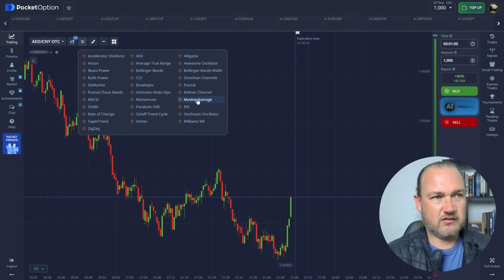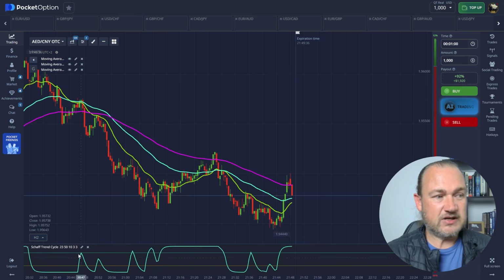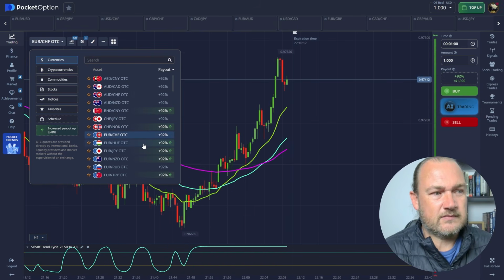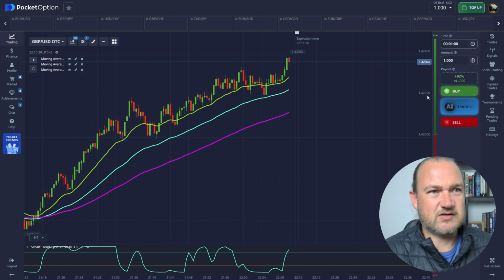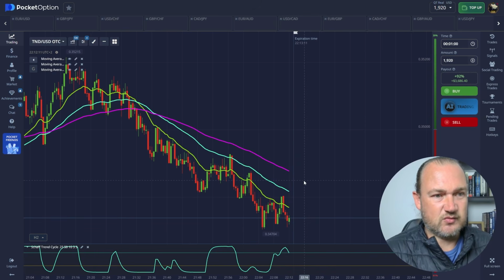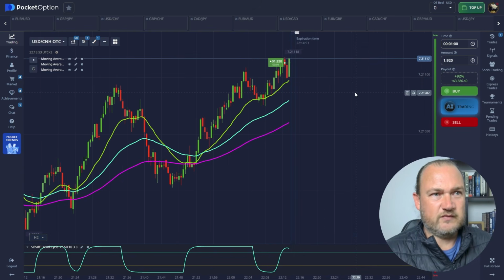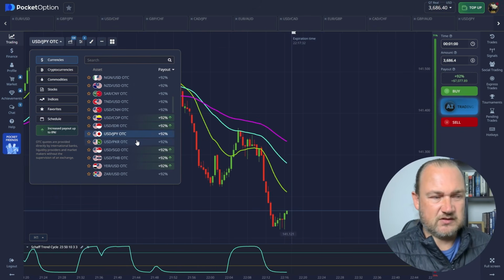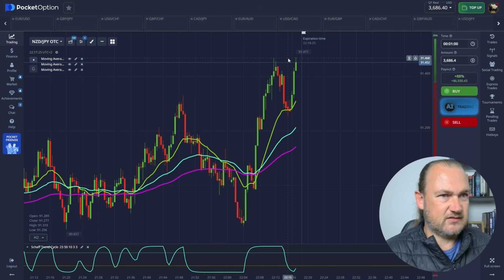Schaff Trend Cycle + Moving Average | Trend Strategy That Actually Works!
In this video, you’ll learn how to combine the Schaff Trend Cycle (STC) with the Moving Average to create a high-precision trend-following strategy. The STC helps detect early shifts in market momentum, while Moving Averages guide you through overall trend direction. Together, they form a reliable system for spotting timely entries and exits. We’ll break down how to set up both indicators, explain how they complement each other, and show you real examples on live charts. Perfect for those who want clearer signals and more confident trading decisions!